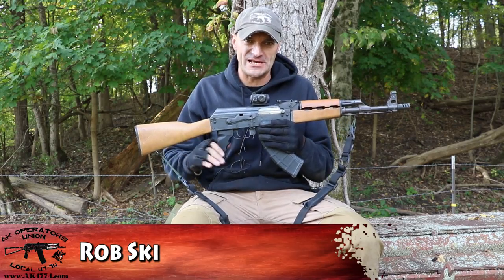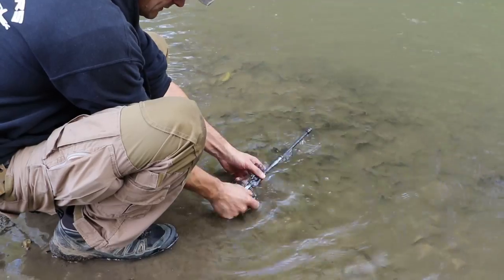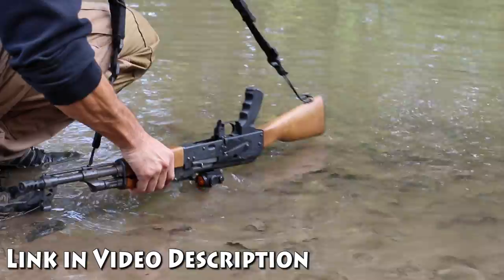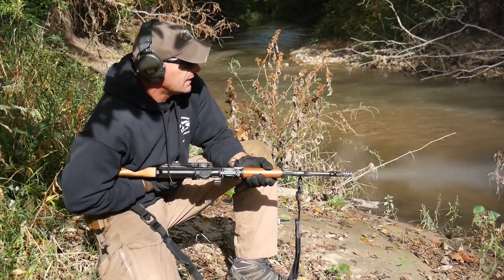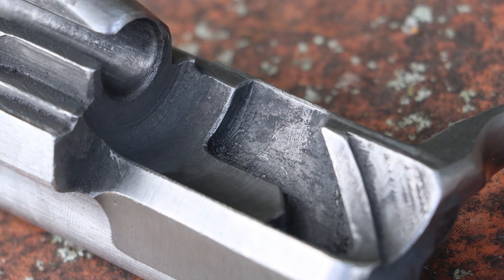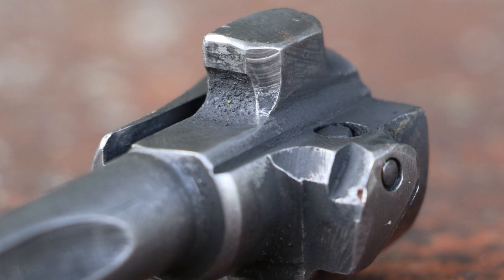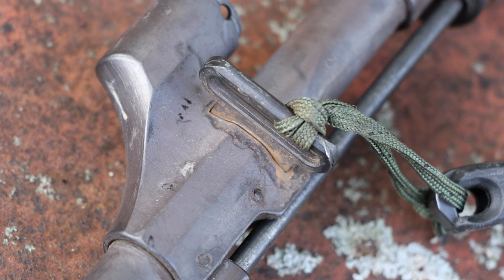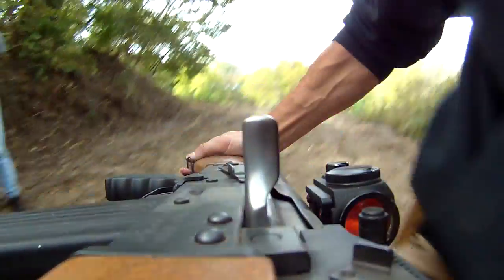Zastava NPAP AK47 - 3000 Rounds Later?!